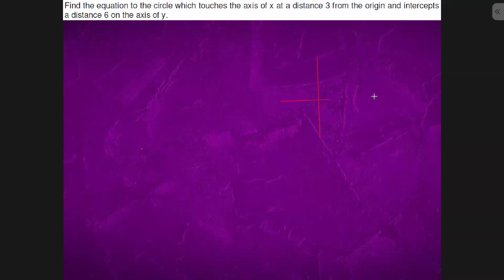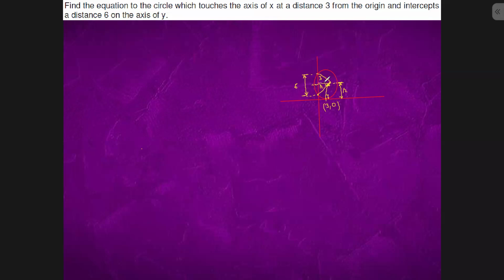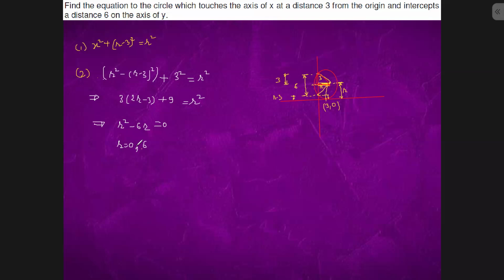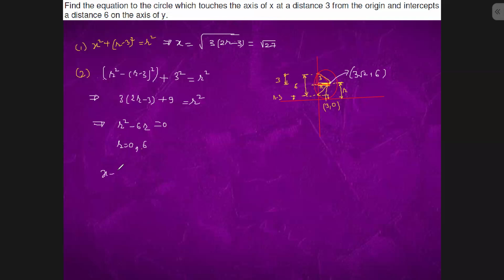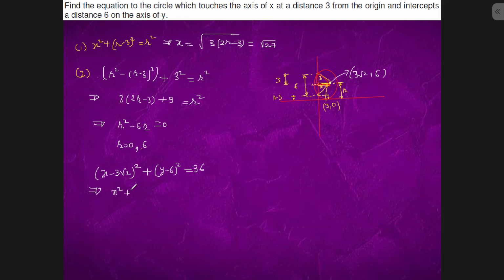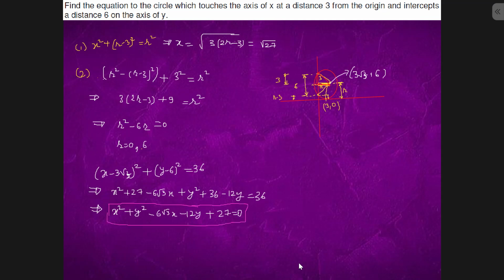Find the equation to the circle which touches the axis of x at a distance 3 from the origin and ....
Find the equation to the circle which touches the axis of x at a distance 3 from the origin and intercepts a distance 6 on the axis of y.